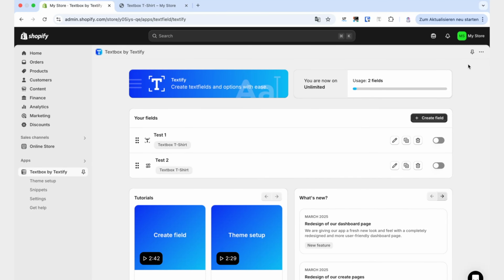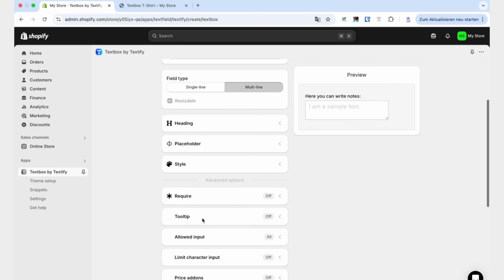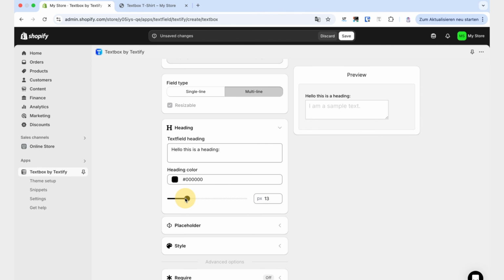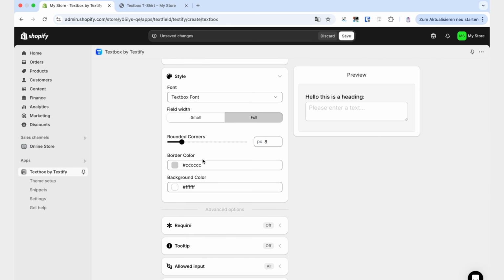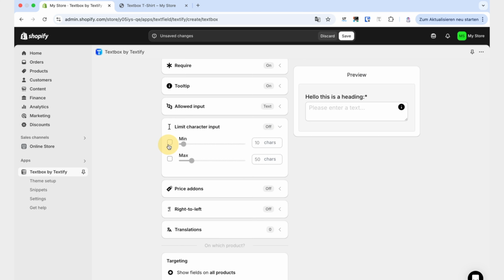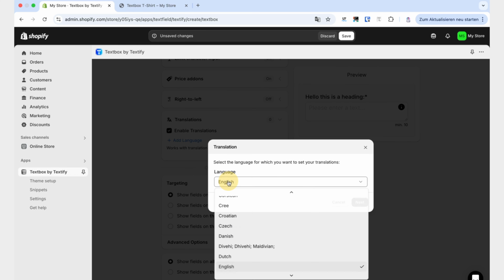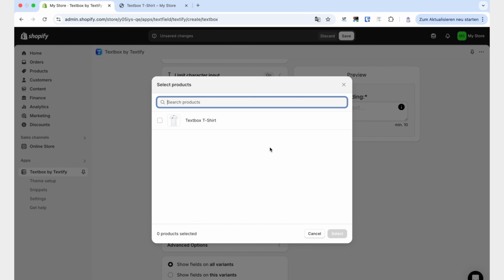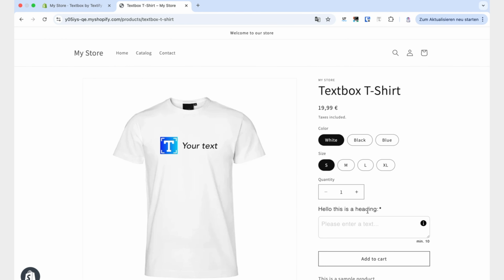Create a new field – Textify Tutorial: textbox, textfield and product options for Shopify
Learn how to easily add customizable textboxes, textfields, and other product options to your Shopify store using the Textify app.